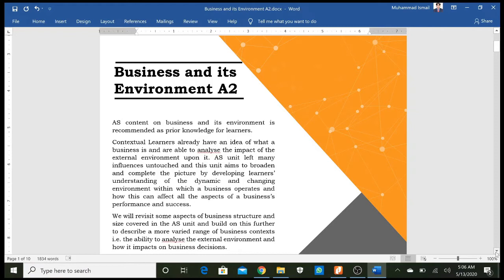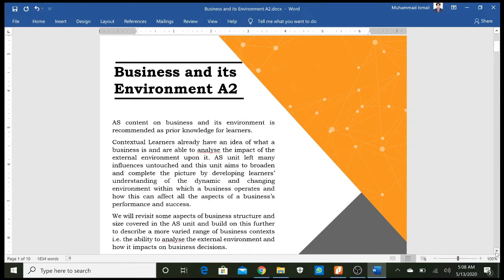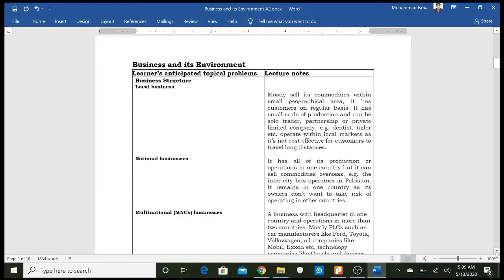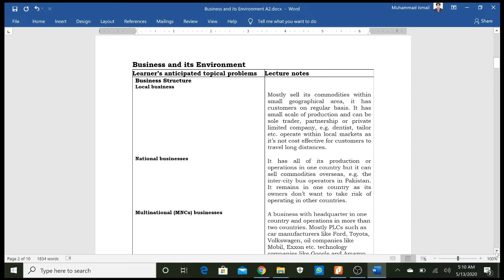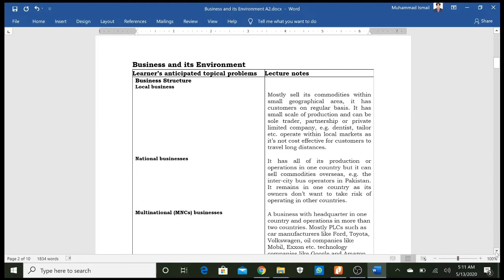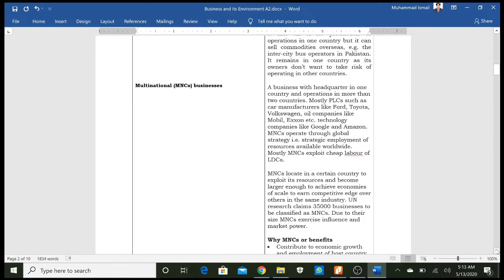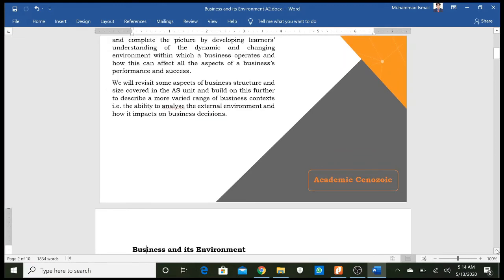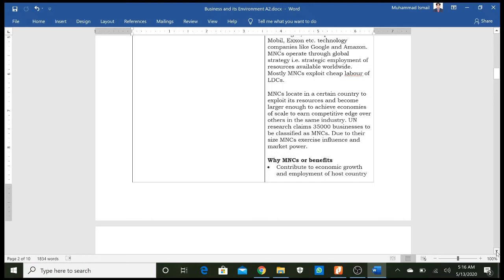Grade-12 (A Level) Business Lesson 7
Ismail
Business Studies